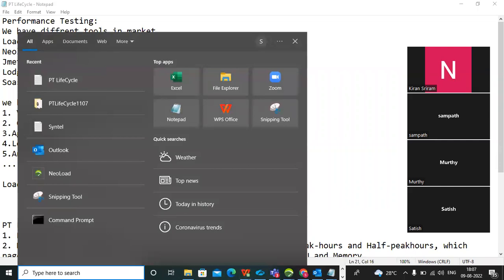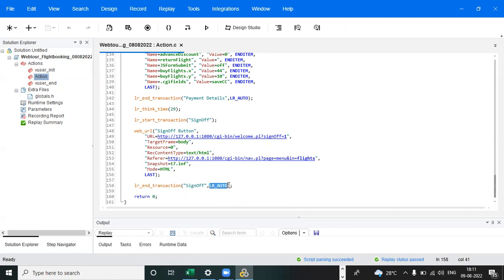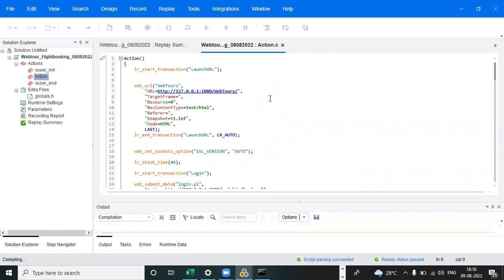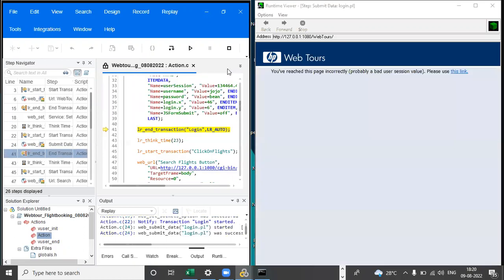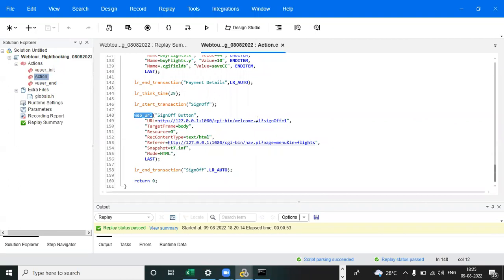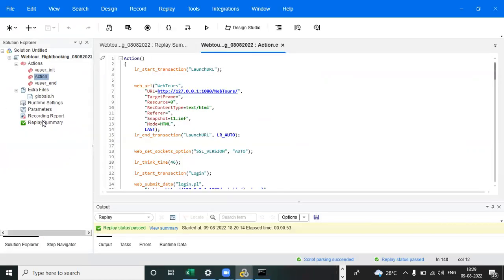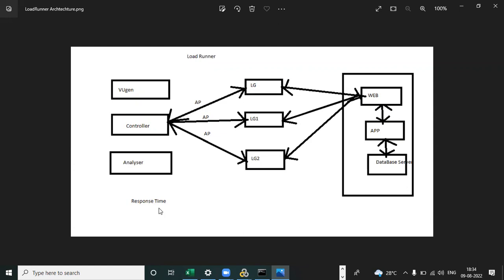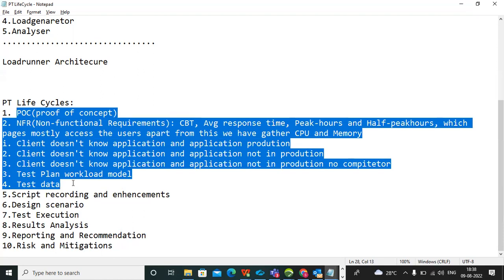Loadrunner Components and Architecture